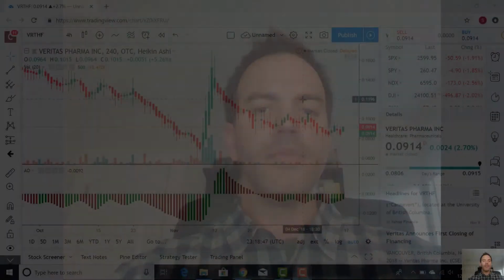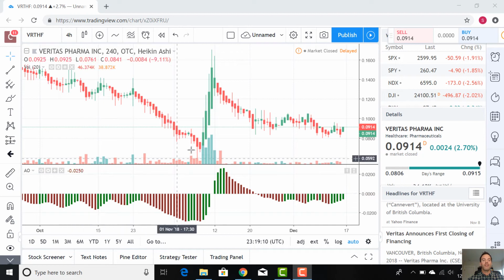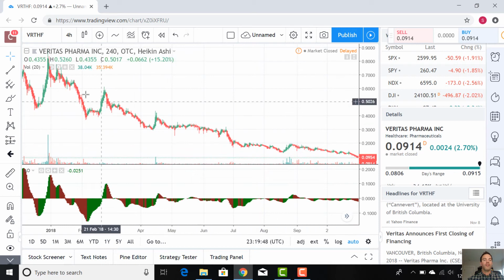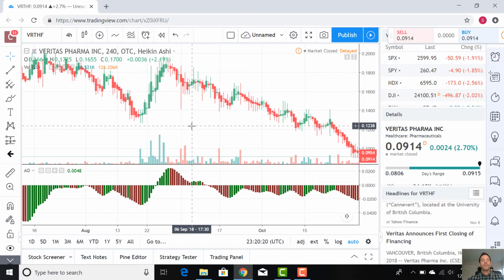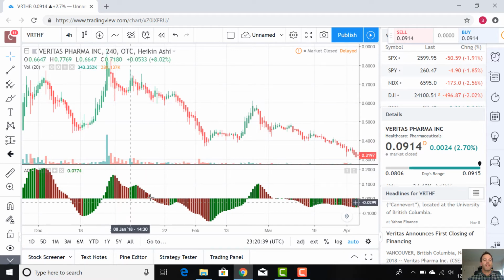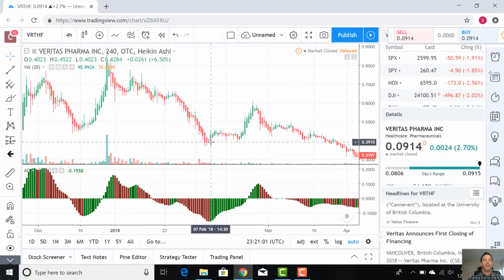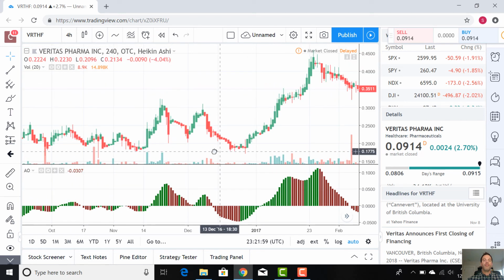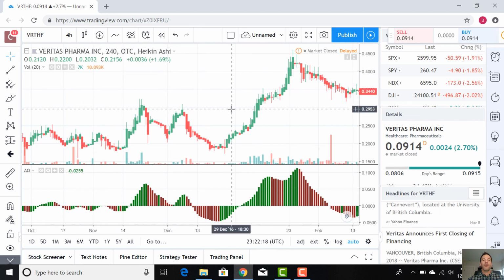Technical Analysis - Veritas Pharma Inc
Awesome Oscillator Strategies